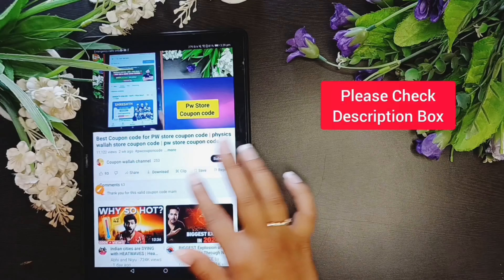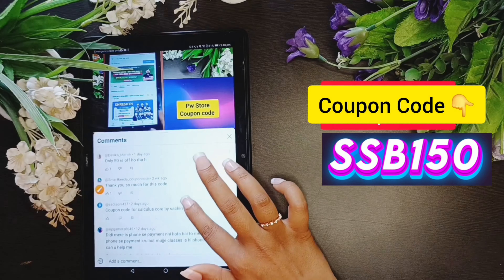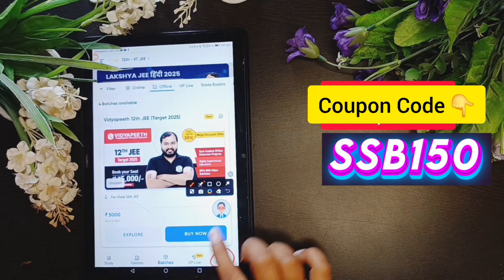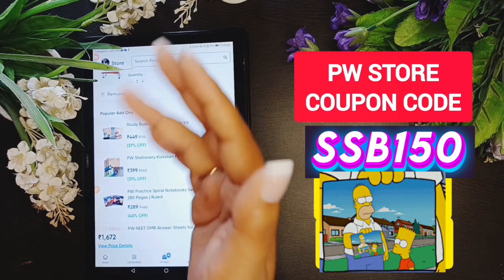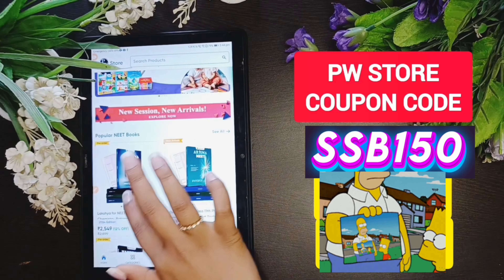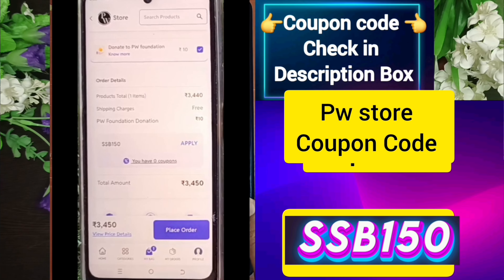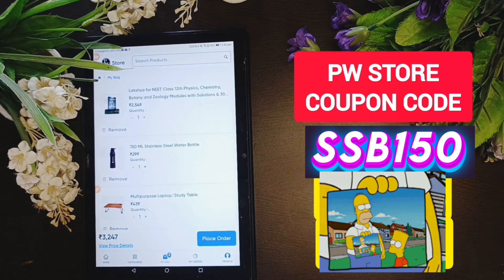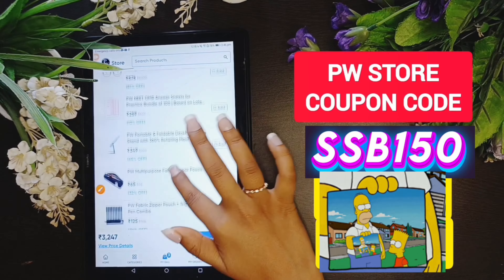pw store today coupon code | pw coupon code for store book | pw Modules coupon code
Pw Coupon Code For All Batches and Books🔥

📌physicswallah store coupon code
👉 𝗦𝗦𝗕𝟭𝟱𝟬

📌 NEET Class 11 Class 12 Class 12+
 👉 𝗦𝗦𝗕𝟭𝟱𝟬

📌 IIT JEE Class 11  Class 12 Class 12+
👉 𝗦𝗦𝗕𝟭𝟱𝟬

📌For PW Med all batches & Subscriptions
👉𝗣𝗪𝗞𝗦𝗛𝟱𝟬𝟬

📌For Vidyapeeth All Batches.
👉 𝗕𝗔𝗭𝟭𝗸

📌 PW ONLY IAS UPSC State PSC All Batches
👉 𝗦𝗨𝗕𝗨𝗣𝗦𝗖

📌 ESE GATE & Engineering All Batches
👉 𝗦𝗦𝗕𝟱𝟬𝟬

📌 For DevOps Computing Course.
👉 𝗦𝗦𝗕𝟱𝟬𝟬

📌 For Decode All Batches.
👉 𝗦𝗦𝗕𝟱𝟬𝟬

📌 For C++ With DSA Course.
👉 𝗦𝗦𝗕𝟱𝟬𝟬

📌 For Data Analytics Course.
👉 𝗦𝗦𝗕𝟱𝟬𝟬

📌 For Data Science With Generative Al
👉 𝗦𝗦𝗕𝟱𝟬𝟬

📌 For Full Stack Development Course.
👉 𝗦𝗦𝗕𝟱𝟬𝟬

📌 For Building Microservices in Java for Cloud.
👉 𝗦𝗦𝗕𝟱𝟬𝟬

📌 School Preparation Science  Commerce Arts Class 6-10 School Curriculum
👉 𝗦𝗦𝗕𝟭𝟱𝟬

📌 Gov. Exam Banking SSC Defence Teaching Railway JAIIB & CAIIB Nursing
👉 𝗦𝗦𝗕𝟭𝟱𝟬

 For All Books Modules & Stationary

📌 FINANCE COURSE CA CS BFSI
👉 𝗦𝗦𝗕𝟱𝟬𝟬

📌For MBA
👉 𝗦𝗦𝗕𝟱𝟬𝟬

📌UG & PG Entrance Exam  PMAT IIT Jam & CSIR NET Law CUET UGC NET
👉 𝗦𝗦𝗕𝟭𝟱𝟬

Batches Link

Pw Coupon Code।
Pw Coupon Code ₹1500 Off।
Pw Upsc Coupon Code।
Pw Gate Coupon Code।
Pw Vidyapeeth Coupon Code।
Pw MBA Coupon Code।
Pw Coupon Code For Books।
Pw Books Coupon Code।
pw coupon pw।
pw lakshya neet batch 2025।
coupon code।
pw lakshya neet batch 2025 coupon code 500 rupees।
pw lakshya neet coupon code।
pw lakshya neet batch discount coupon code।
pw lakshya jee coupon code।
pw lakshya jee 2025 coupon code 1000 rupees।
pw all batches coupon code।
pw batch coupon code 500।
Physics Wallah Discount Coupon Code।
Coupon Code For Physics Wallah App।
PW Skills Coupon Code।
Physics Wallah Skills Batch Coupon Code।
Physics Wallah Discount Coupon Code Skills Courses।
Pw Skills Courses Discount Coupon Code 2024।
Physics Wallah Pw Skills Batch Coupon Code।
Pw Coupon Code Skills,Pw Coupon Code।
Physics Wallah Discount Coupon Code Skills Batch।
Pw Discount Coupon Code For Skills Batch ।
Pw Skills Courses।

Lakshya NEET 2025 Batch

Lakshya NEET 2025 Batch Coupon code

Arjuna NEET 2025 Batch Coupon Code

physics wallah coupon code

physics wallah coupon code for Yakeen 2.0

physics wallah discount code

physics wallah course coupon code

physics wallah batch coupon code

physics wallah offers coupon code

physics wallah coupon code today

physics wallah new coupon code

physics wallah coupon code for books

Physics Wallah 500 coupon code।
College Wallah Skills Courses Pw Discount Coupon Code।
Coupon Code For Physics Wallah App Pw Skills Courses।
Pw Discount Coupon Code Skills Batch।
College Wallah Skills Batch Discount Coupon Code।
Pw Coupon Code।
Pw Coupon Code।
Physics Wallah Skills Batch Discount Coupon Code।
Pw Coupon Code For Skills Batch।
Pw Coupon Code For Skills।
Pw Skills Coupon Code 2024।
Code For Pw App।
Pw Skills Batch Discount Coupon Code।
Pw Coupon Code 2024।
Skills Coupon Code Physics Wallah।
Physics Wallah Discount Coupon Code Skills Batch।Pw Coupon Code Skills।
Skills Wallah Coupon Code।
Pw Skills Discount Coupon Code।
Skills Coupon Code For Pw App।
Pw Skills Batch Discount Coupon Code 2024।